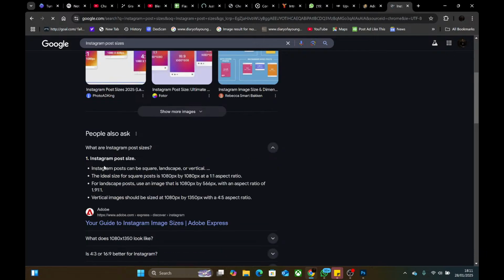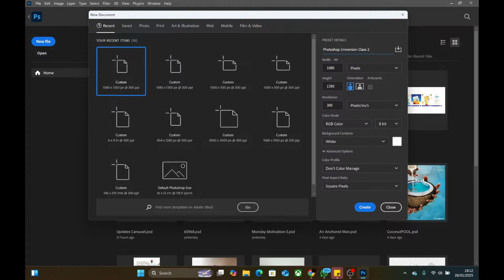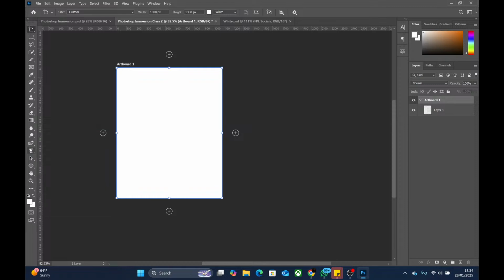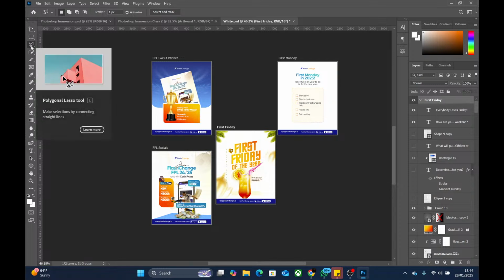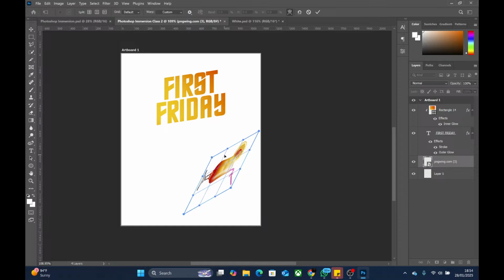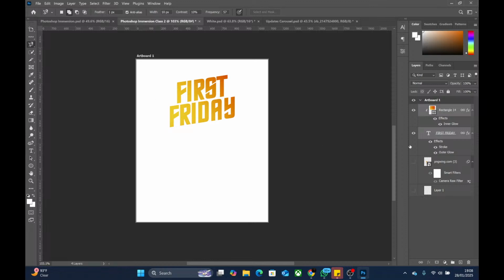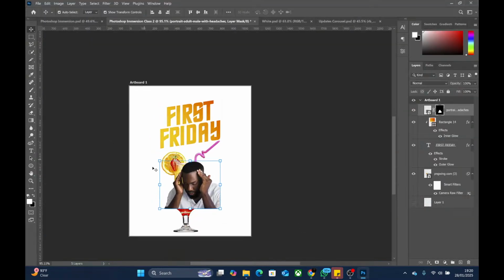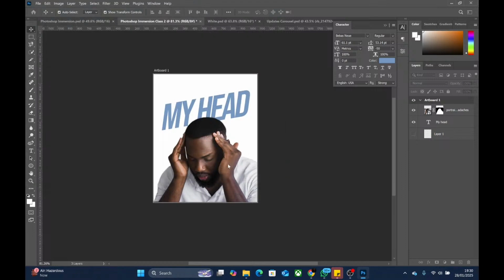Photoshop immersion - CLASS 2 Livestream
Welcome to CLASS 2 in the Photoshop Immersion Programme.
Whether you’re a beginner or transitioning to Photoshop from other design tools, this class is perfect for you. 🚀

In this video, we’ll cover the basics to help you get started:
✔ How to organize your Photoshop workspace
✔ How to open a new file in Photoshop
✔ Creating and managing artboards
✔ Choosing the right artboard dimensions and resolution
✔ Understanding how artboards work

This video is designed for beginner and amateur graphic designers who want to learn Adobe Photoshop from scratch or switch from other design tools to Photoshop. I have broken down the processes, and by the end of this tutorial, you’ll be comfortable setting up your projects like a pro! 💪